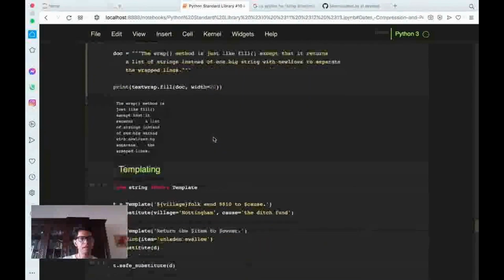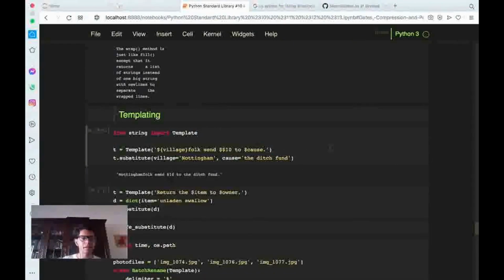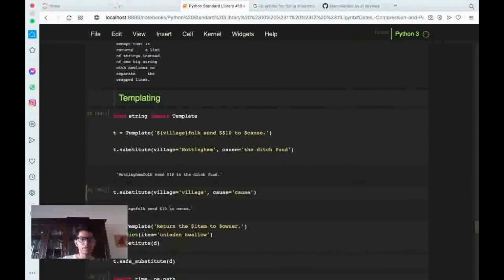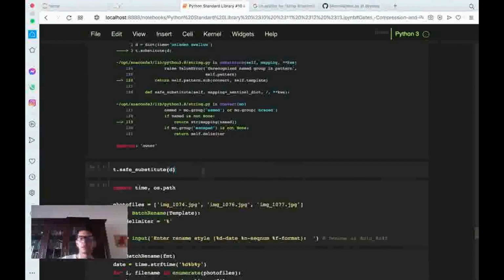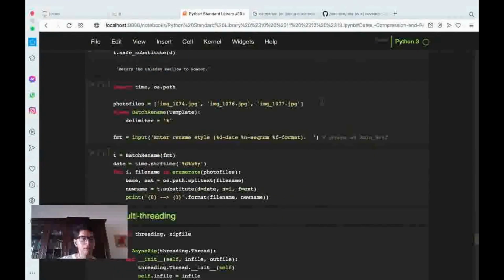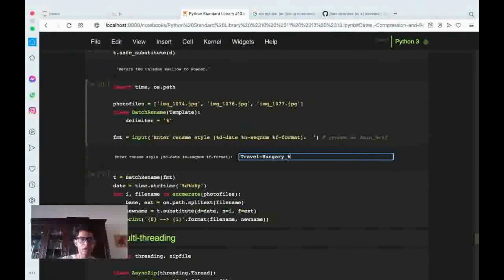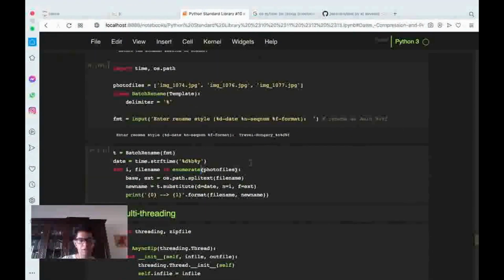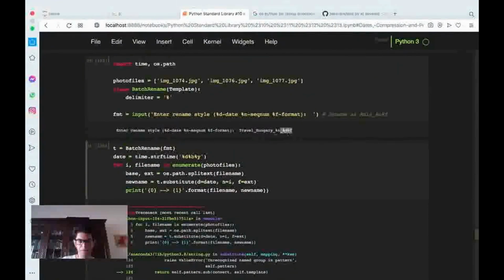Crafting Perfection: Templating in Python Unveiled! 🖋️🐍